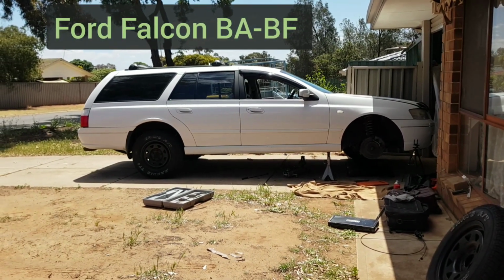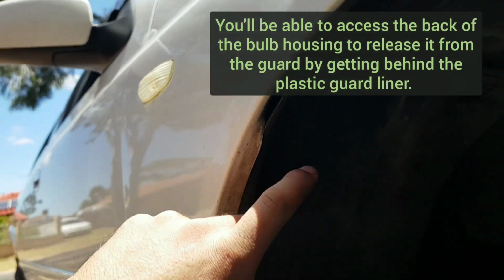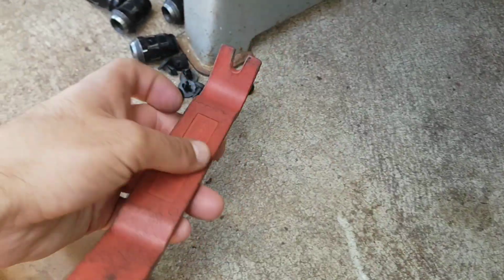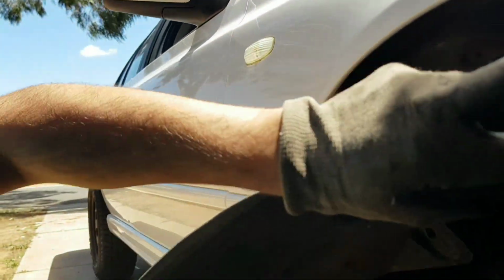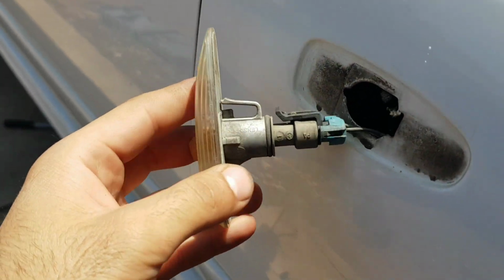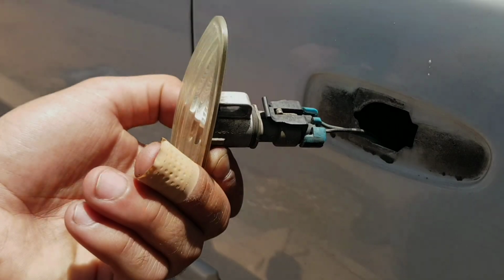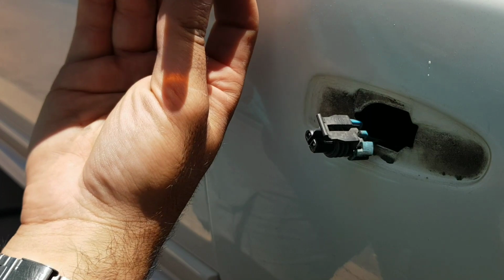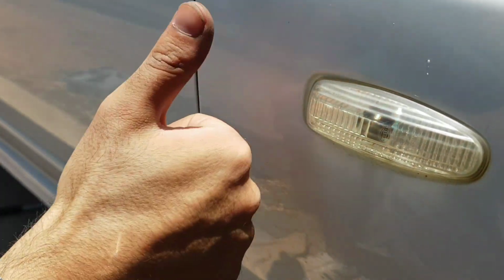How to remove Side Guard Indicator BA/BF Falcon Ford replace globe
How to access and remove the side guard indicators on a Ford falcon ba or bf. Use a jack and jack stand and remove the wheel, remove the inner guard liner and you have reached your access. A plastic tab holds the housing locked in place. Depress the tab and the unit pops out. Cheers

➡ @FordMercGuy (Behind the scenes, early Youtube video updates)

Or

A Like on the Handy AutoCare Facebook page.